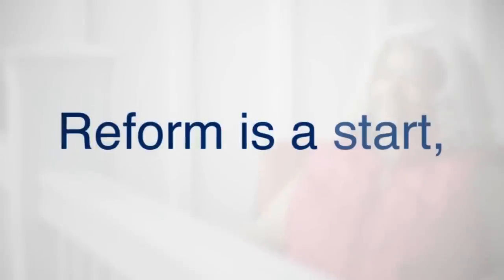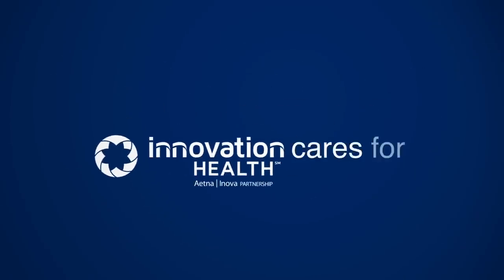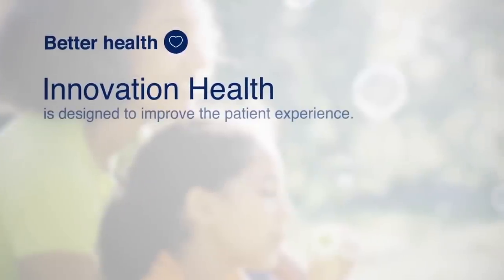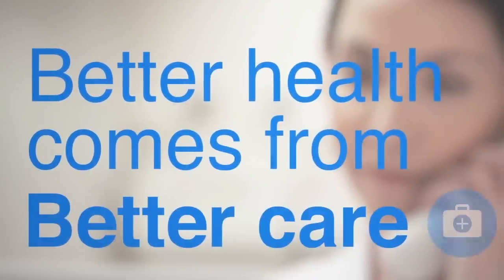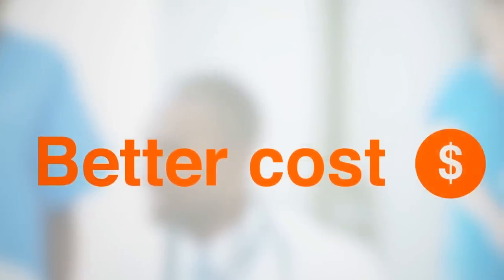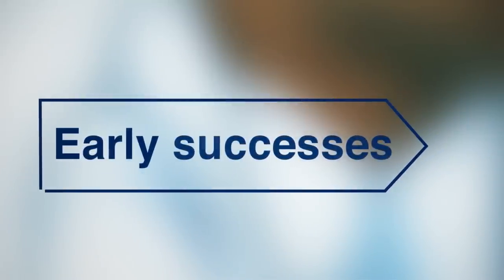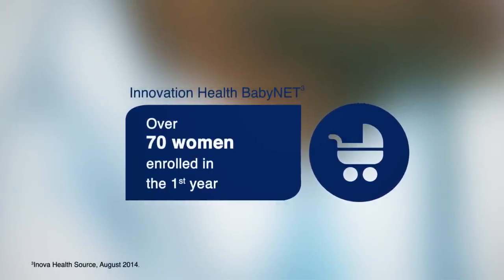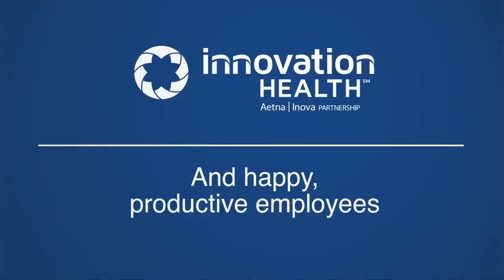What is Innovation Health?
Learn more about Innovation Health and our approach to coordinated care.